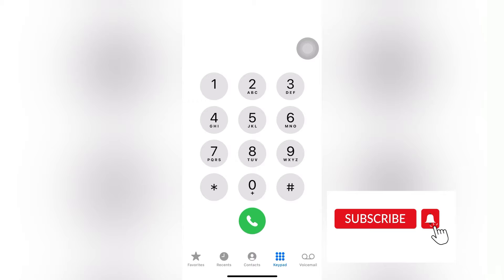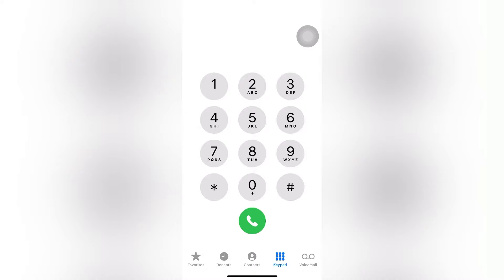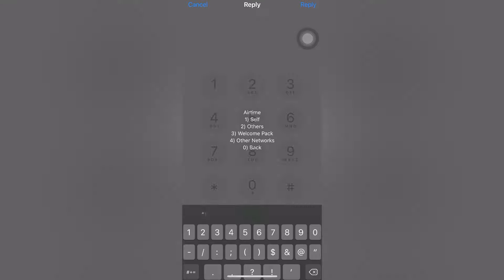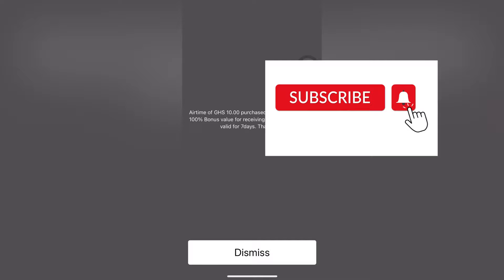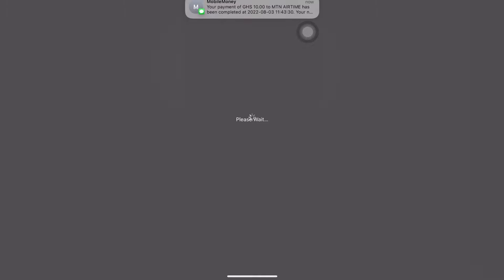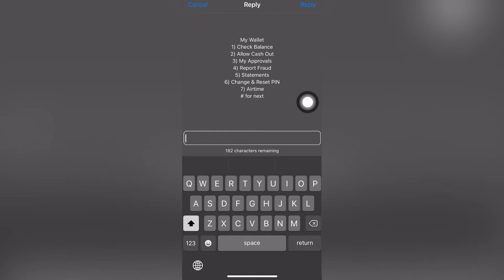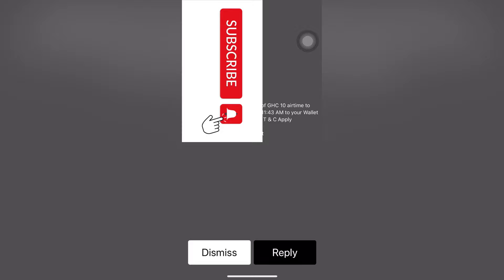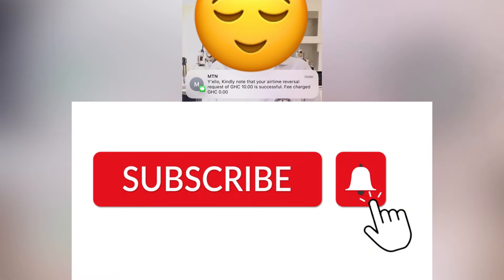How to Convert AIRTIME Back to MOMO Wallet- MTN & Vodafone Airtime Reversal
In this tutorial video, I will teach you how you can self-convert your already-bought MTN Airtime to your MOMO Wallet.
This video is a step-by-step tutorial on how to get it done by yourself.

Musician: LiQWYD